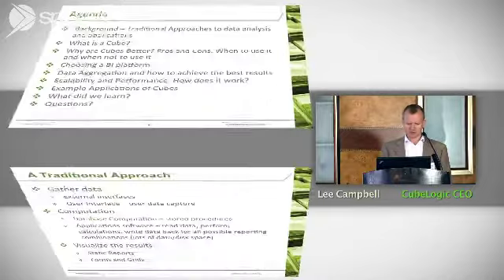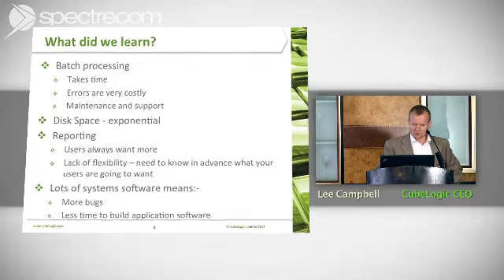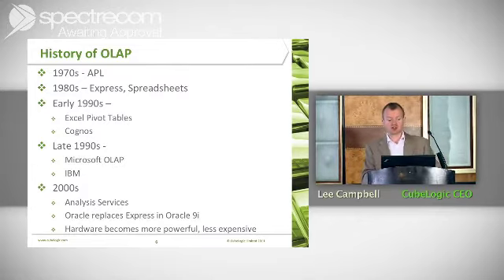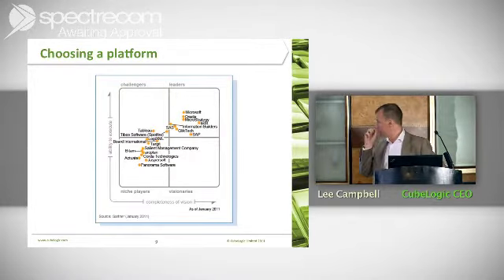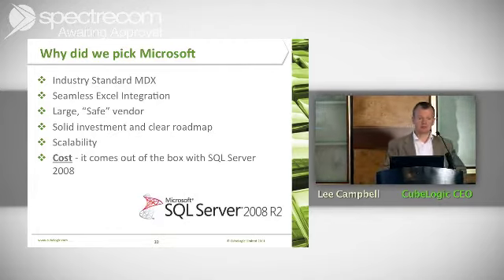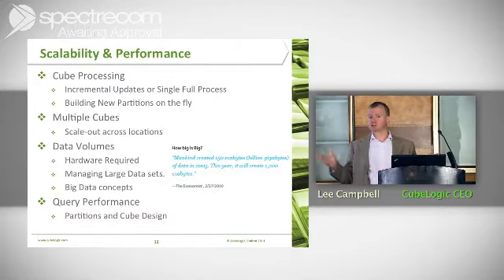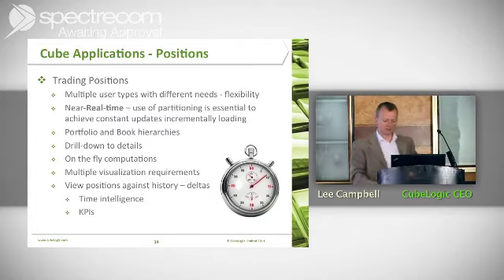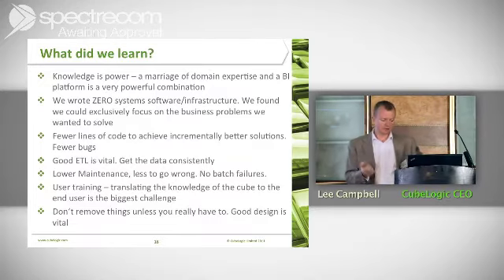Lee Campbell - CubeLogic (Cubes in The City)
Presentation of Lee Campbell in Cubes In The City Event